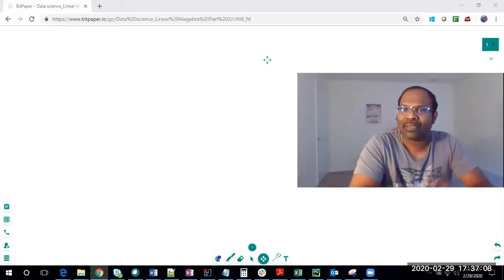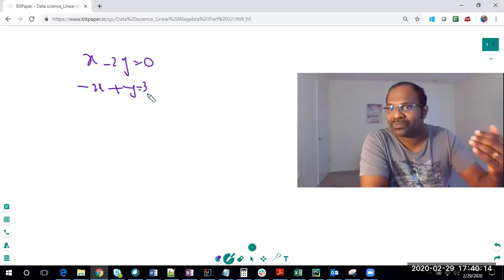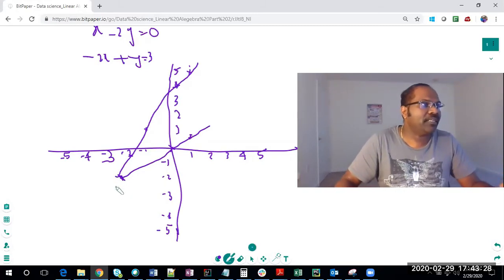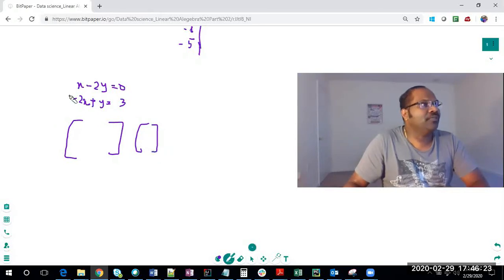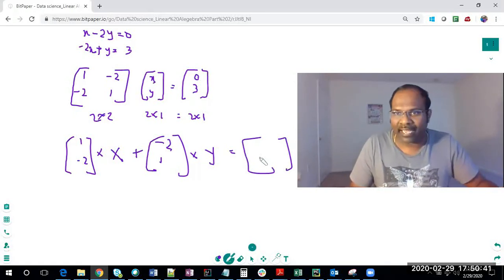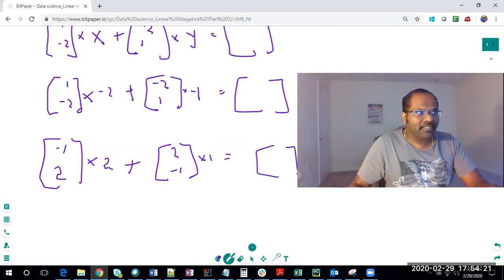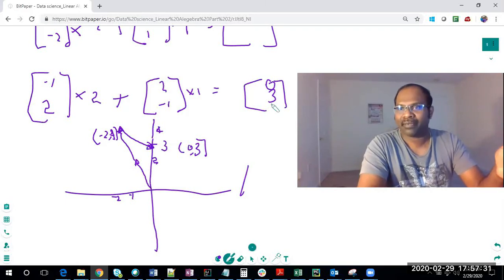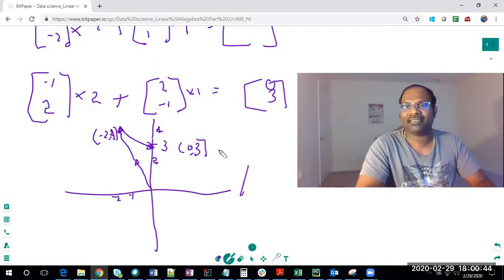Data Science Linear Algebra Part2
This video talks about basic mathematical techniques of Data Science that being used preprocessing data.

Thanks Dr.Ranjith Gopalan